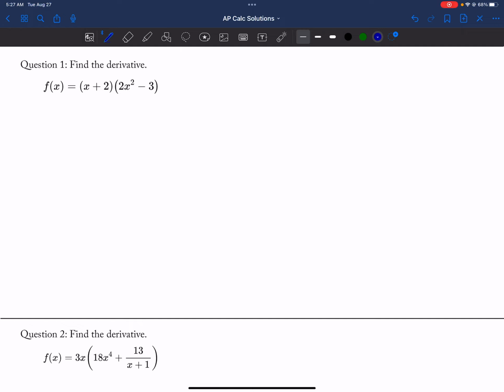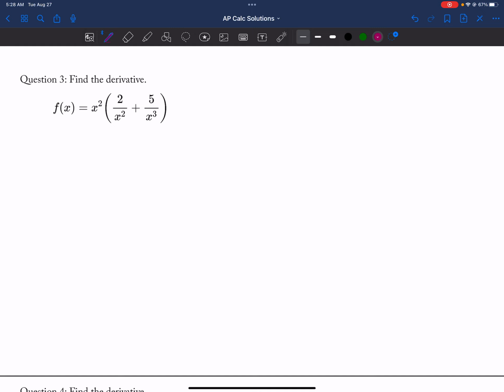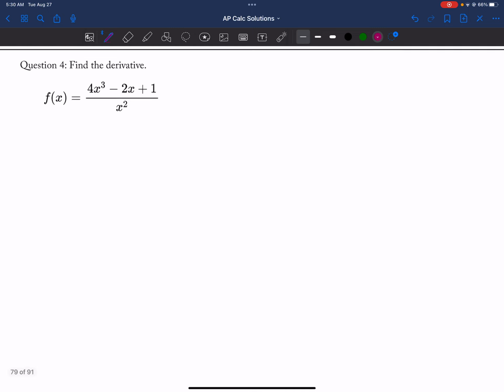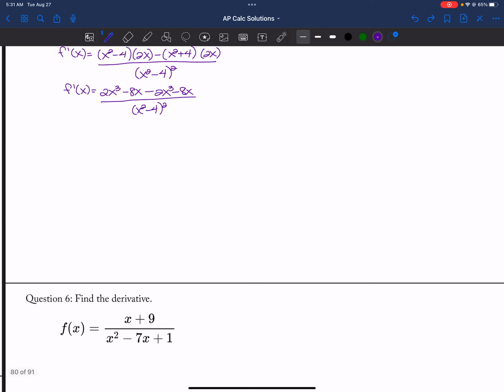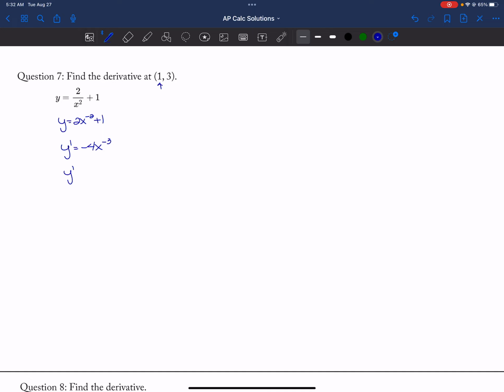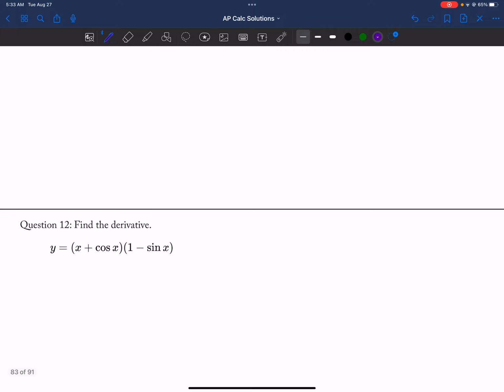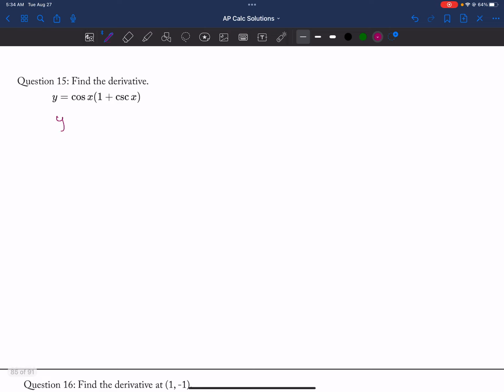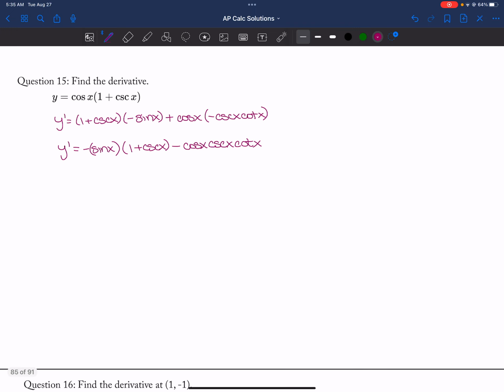AP Calc Product & Quotient Rule Problem Set Odds 2024